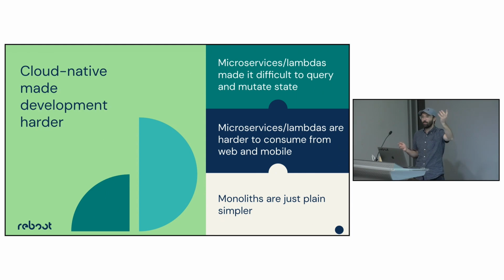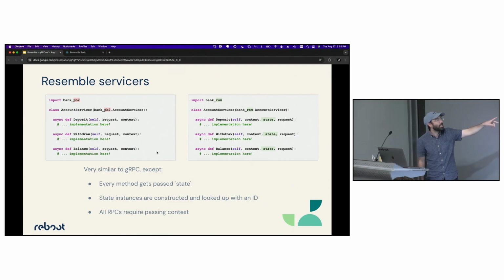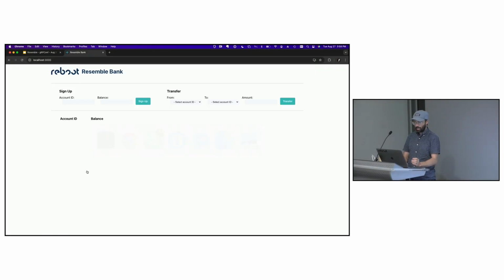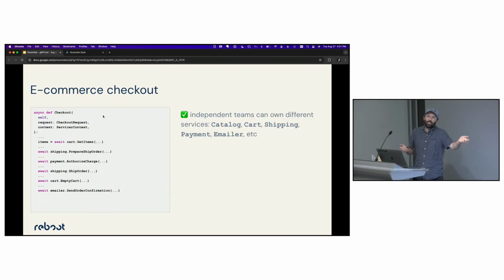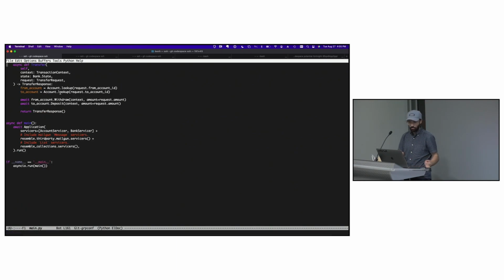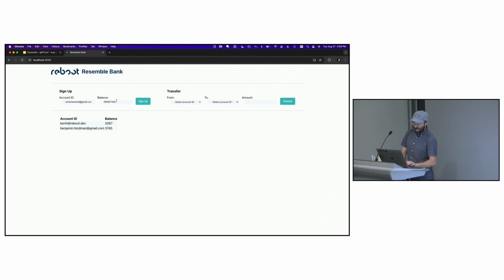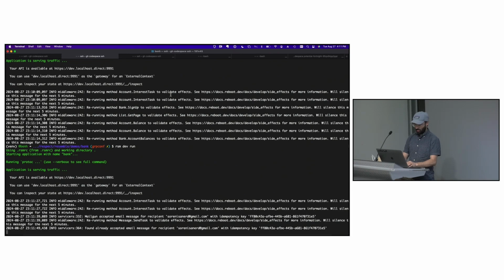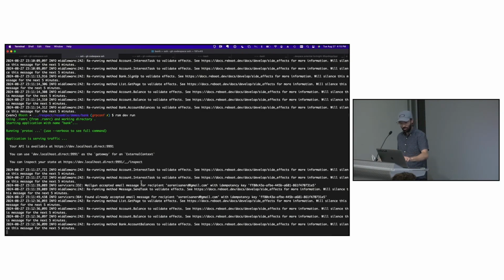Enabling Distributed Transactions Across Microservices using gRPC | Benjamin Hindman, reboot.dev